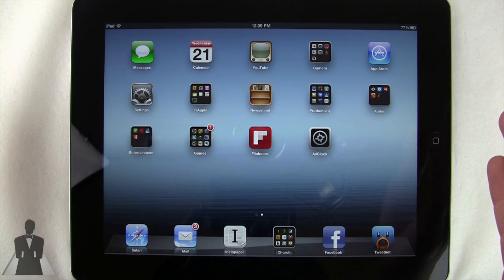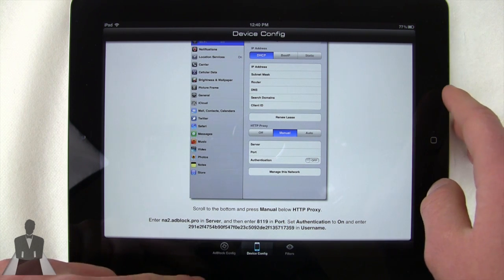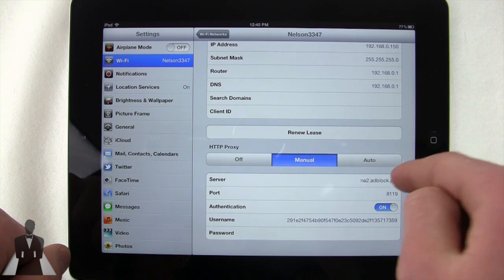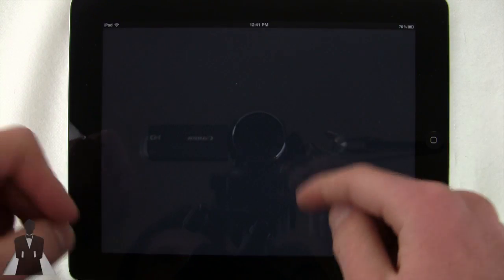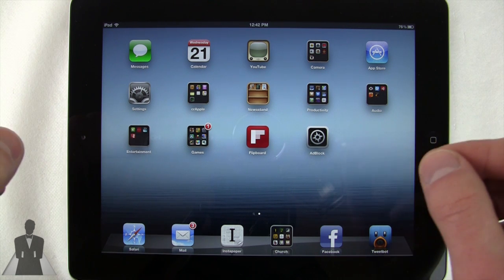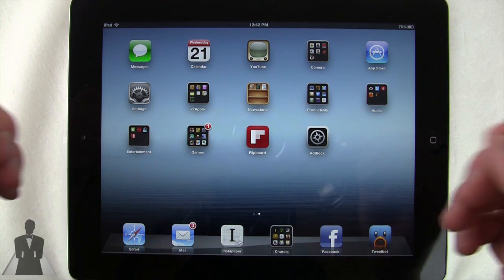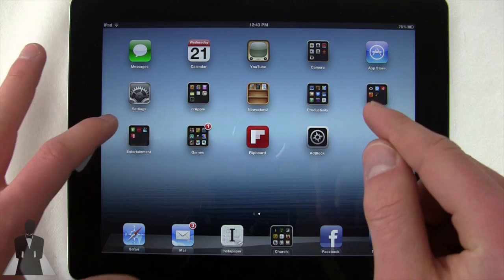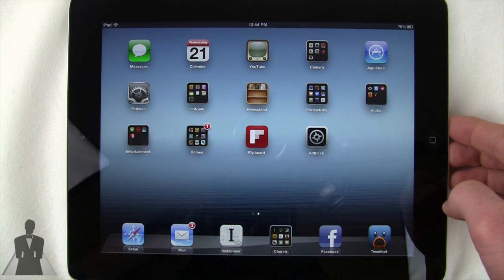AdBlock for iOS - Safari Ad Blocking for iPhone and iPad - No Jailbreak Required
AdBlock is available for $0.99 in the App Store

My Toll-Free Telephone Number:

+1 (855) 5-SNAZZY